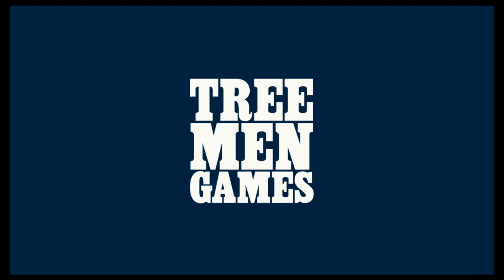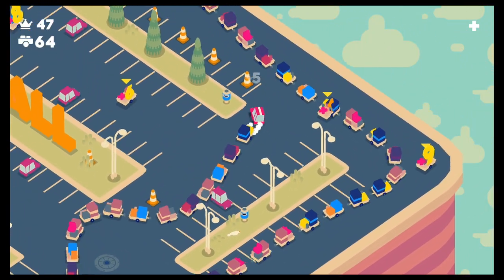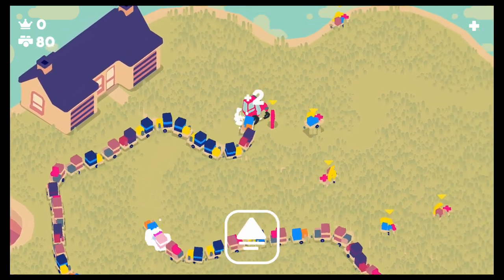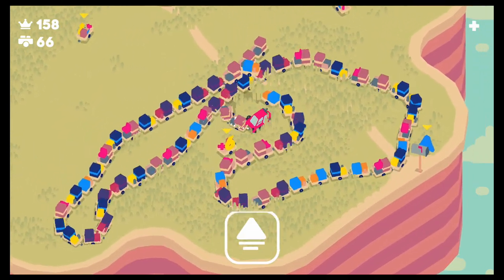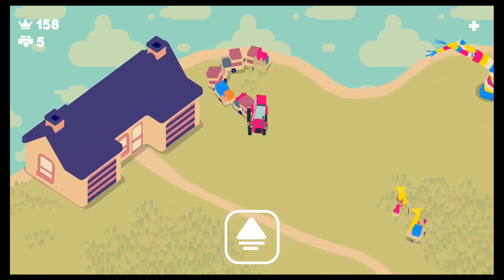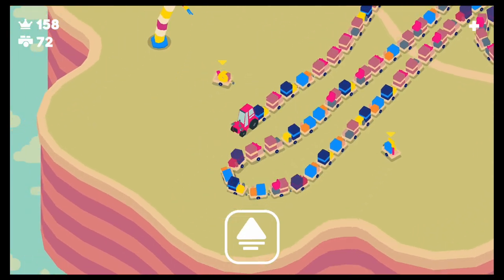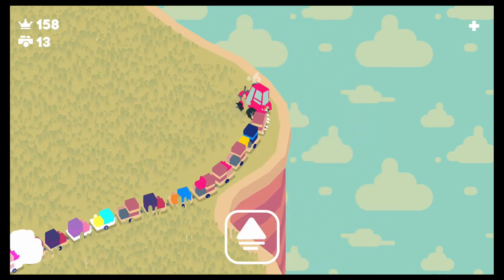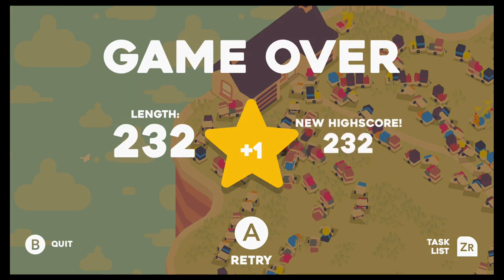PAKO Caravan #01 | Nintendo Switch Gameplay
Let's play PAKO Caravan on the Nintendo Switch!